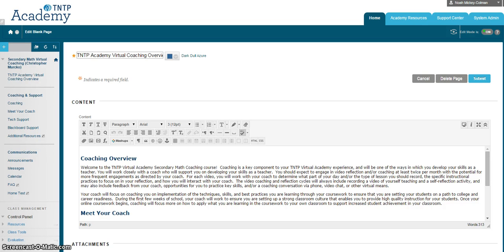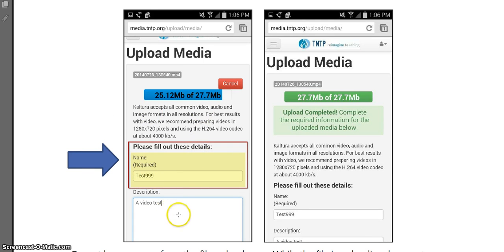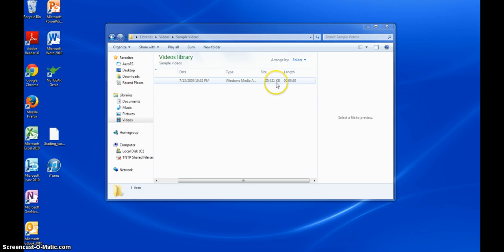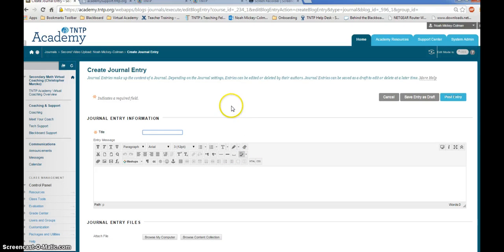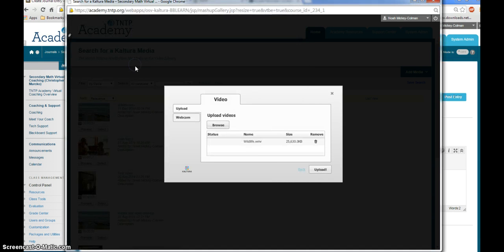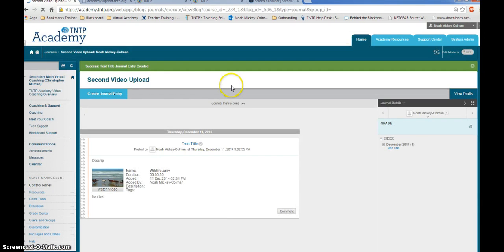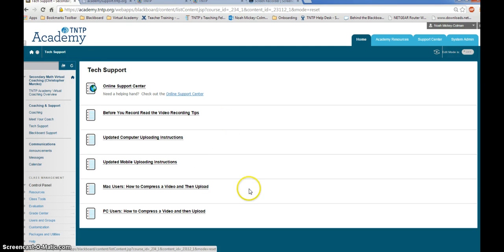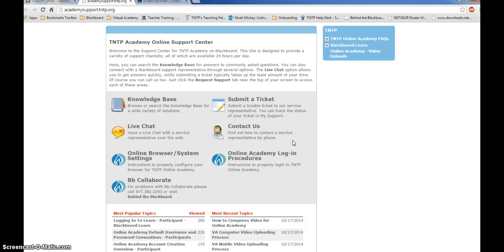Uploading Videos to TNTP Learning Portal